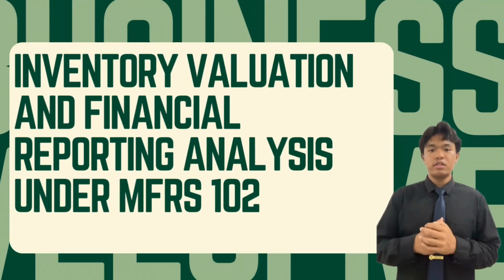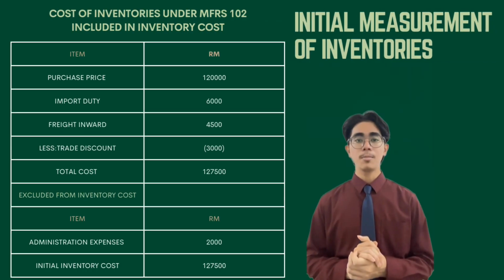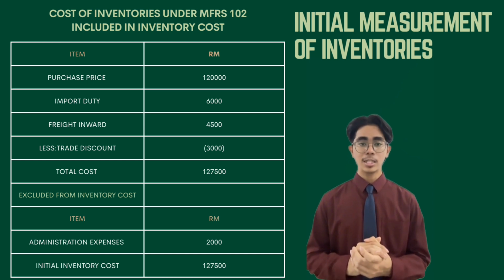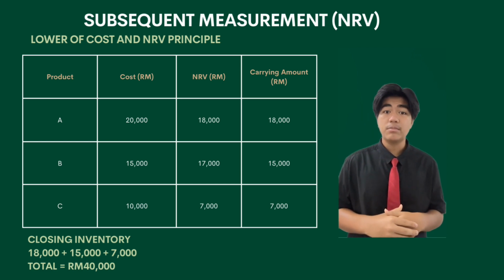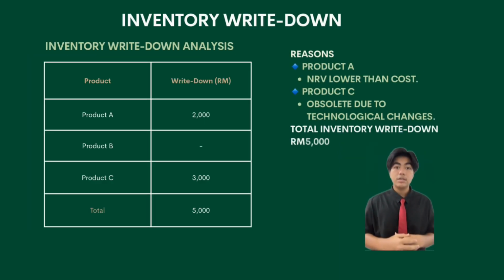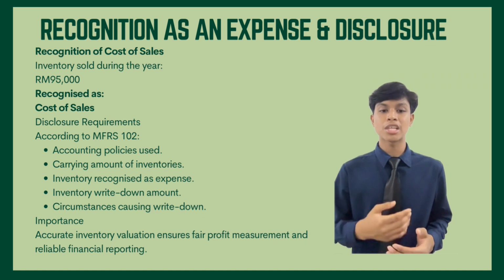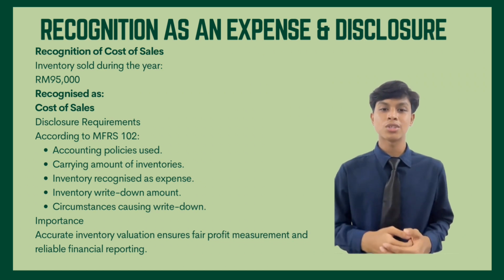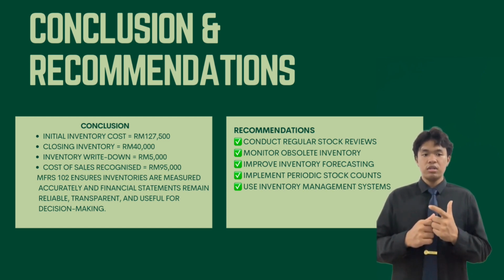TASK 2: VIDEO PRESENTATION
Student’s Details
1. Name & ID Number : MUHAMMAD ARIFF HAKIMI BIN CHE ROMZI–
                                    PDA2502094

2. Name & ID Number : MUHAMMAD AZFAR BIN BURHANUDIN –
                                     PDA2502076
3. Name & ID Number : MUHAMMAD SYAHMI BIN MOHD SHAH RIZAL -
                                    PDA2502083

4. Name & ID Number : ZAFRAN MUKHRIS BIN SUKRAN –
                                    PDA2502054